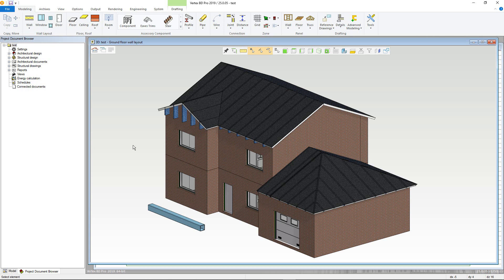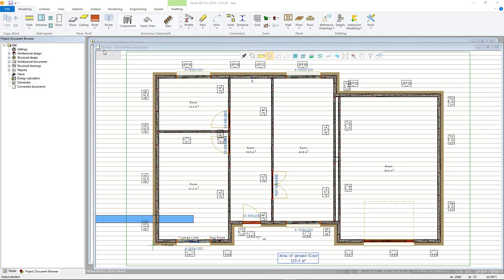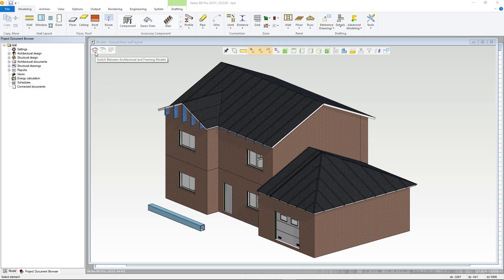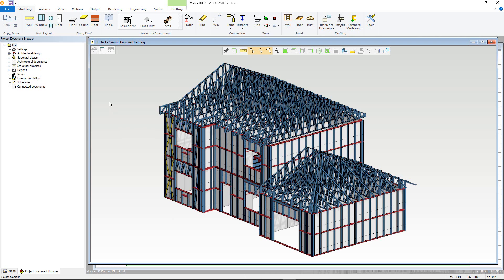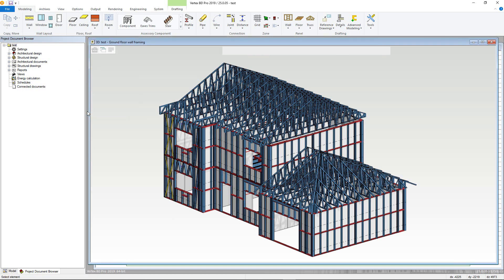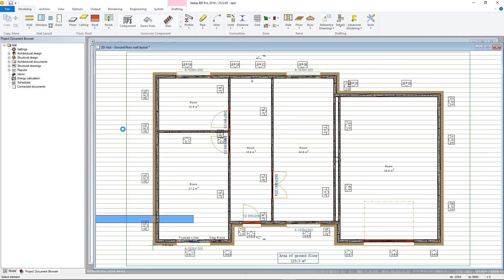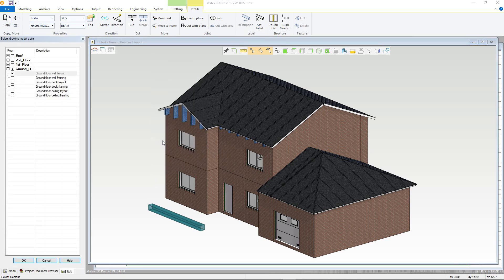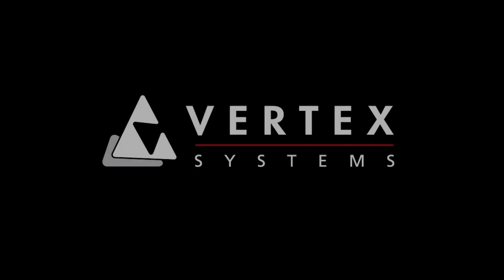Modelling pairs [Vertex BD User Interface]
This video will show how the modelling pairs work in Vertex BD, and their relation to the 3d architectural and framing models. and see helpful videos, how-to articles and much more